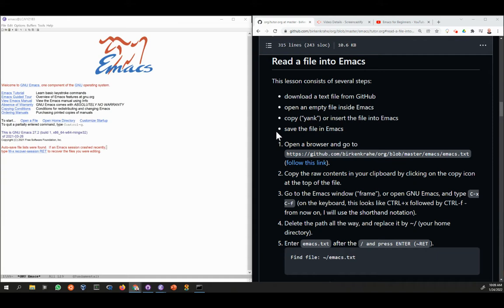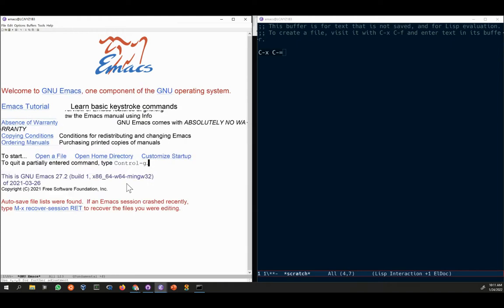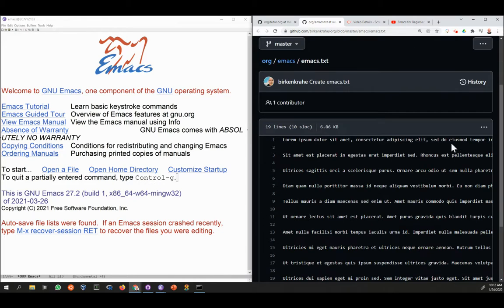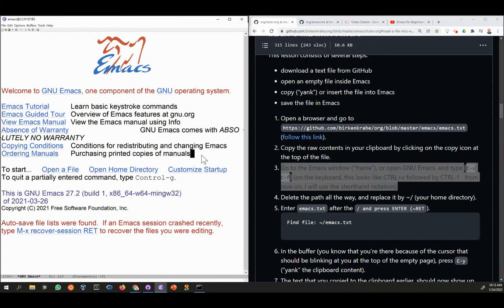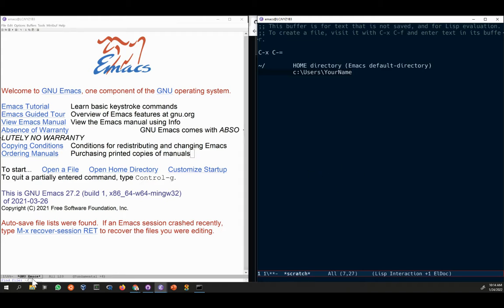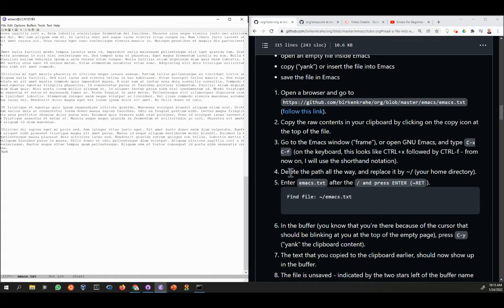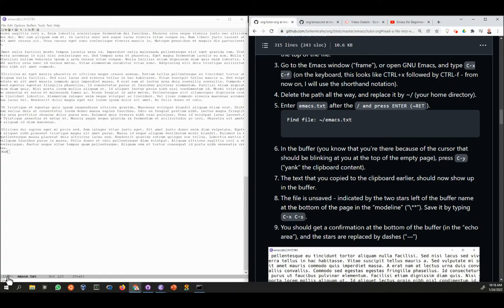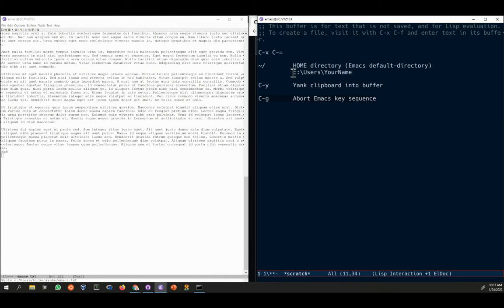Read file into Emacs buffer and save